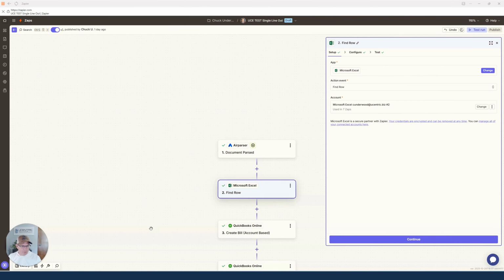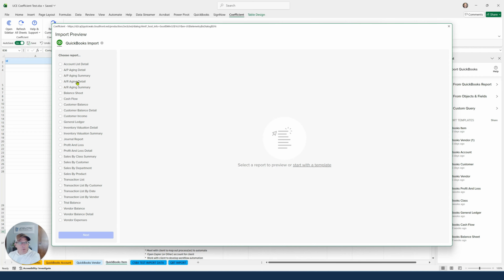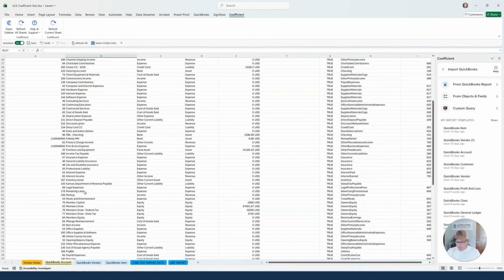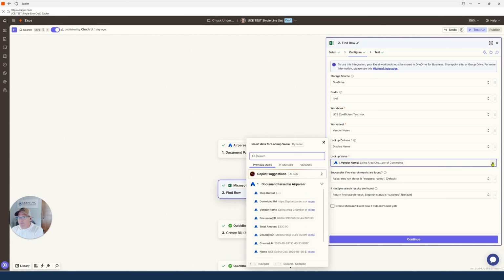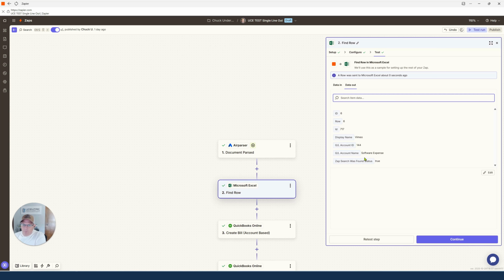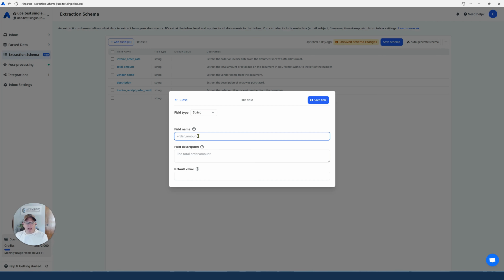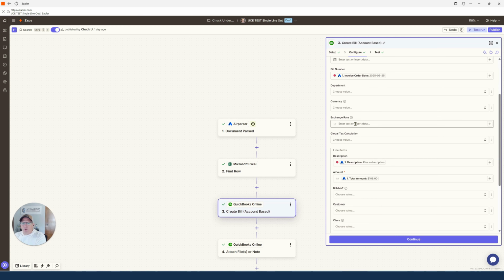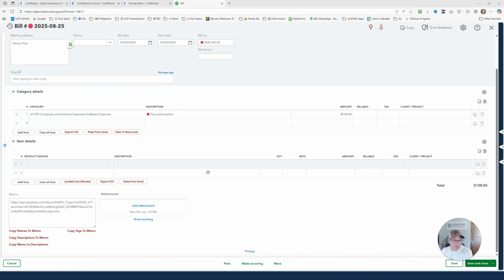How to Connect QuickBooks Online to Excel Using Coefficient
Auto-sync QuickBooks Online with Microsoft Excel using Coefficient to streamline your accounting workflows and build more reliable automations.

In Step 5 of our Smart Automation Series, learn how to:
✅ Connect QuickBooks Online to Excel using Coefficient.
✅ Keep spreadsheet data updated for automation workflows.
✅ Understand and manage Vendor IDs.
✅ Maintain consistent Vendor Display Names to ensure successful Zapier automations.

Using Coefficient alongside QuickBooks Online and Zapier creates a powerful automation workflow that helps eliminate repetitive bookkeeping tasks while improving data consistency across your systems.

This video is part of our Smart Automation Series, where we walk through practical ways to automate accounting processes for your business using QuickBooks Online and automation tools.

✅ Step 1 – How to Automatically Organize & Route Bills & Expense Emails in Outlook

✅ Step 2 – How to Set Up Zapier for Outlook & QuickBooks Online Automation

✅ Step 3 – How to Use Airparser to Extract Invoice Data for QuickBooks Online

✅ Step 4 – How to Automate QuickBooks Online Transactions with Zapier & Airparser

✅ Step 5 - How to Connect QuickBooks Online to Excel Using Coefficient

✅ Step 6 – Coming Soon!

UCentric Solutions helps small Kansas businesses keep their books organized, accurate and running smoothly using QuickBooks Online.